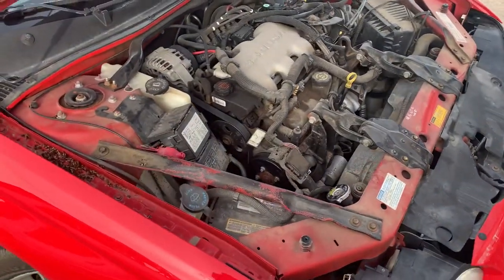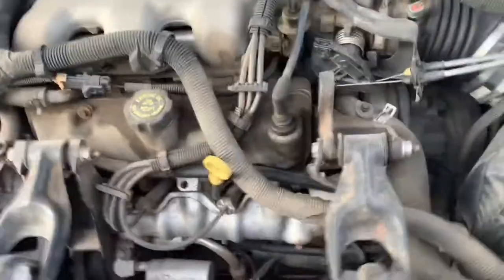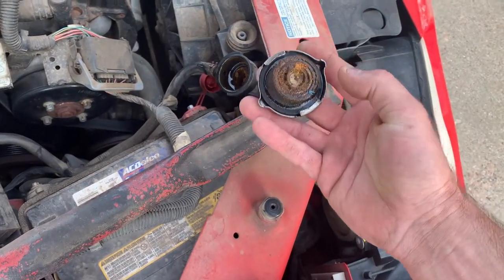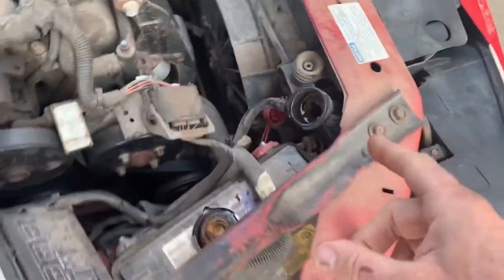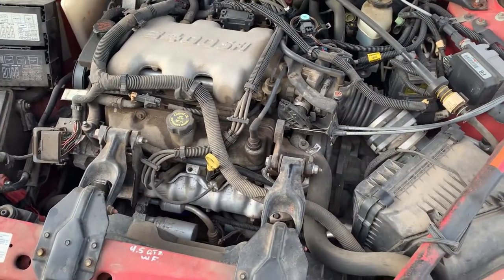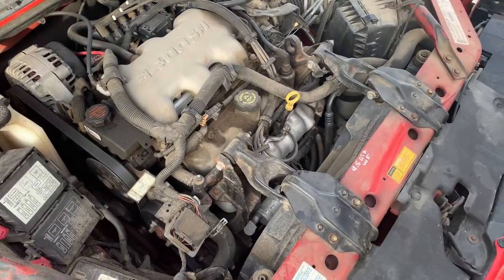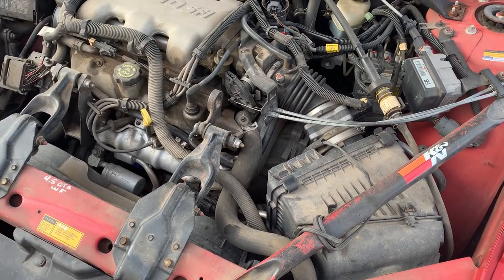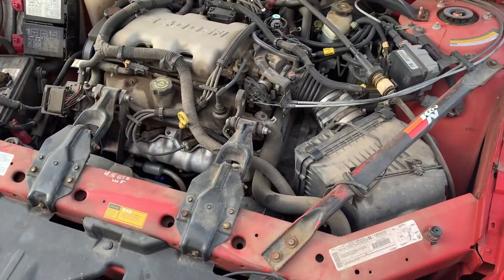What Causes Coolant To Dry Out And Clog Radiator and Kill Engine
What causes your car to overheat? ￼Have you seen coolant dried up and have had your mechanic say your engine is junk? What causes clogged cooling systems and can it be fixed? Air in the system from leaks and bad radiator caps are key factors. This video show a few things and what it looks like.